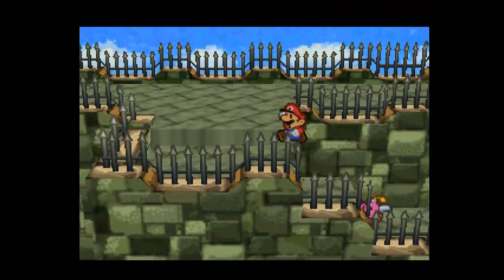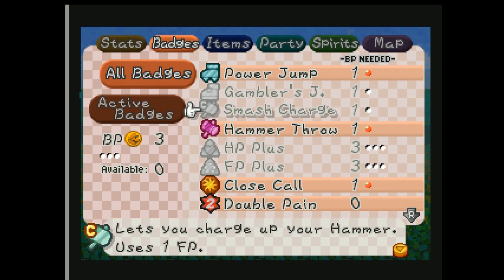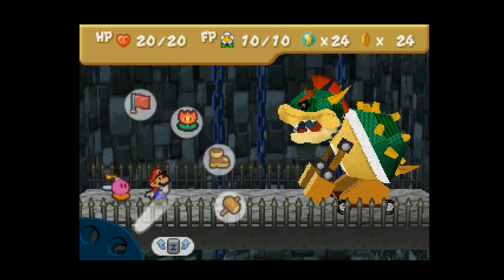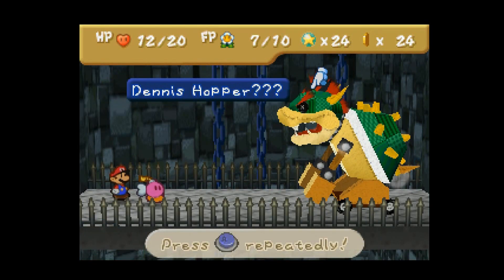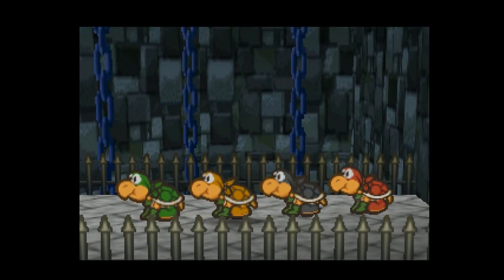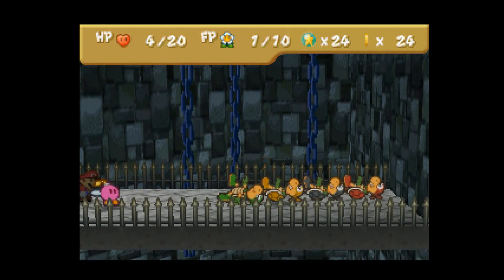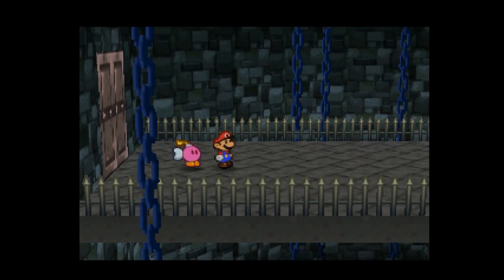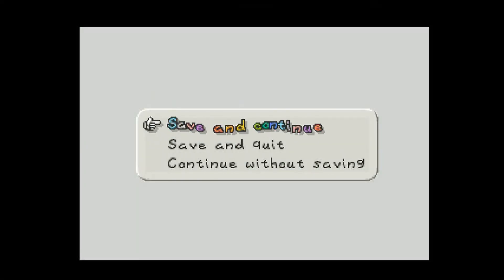Paper Mario: Master Quest – Double Pain – Part 3 (Koopa Bros)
This is my Double Pain playthrough of Paper Mario: Master Quest. I have Double Pain equipped throughout the run, which doubles the damage Mario takes. This is a mod that adds to the original game, as well as make some changes to make it more difficult.

Big thank you to Emperor_Thamz for putting this together. You can report bugs to him/chat on TwoPieRadian’s discord